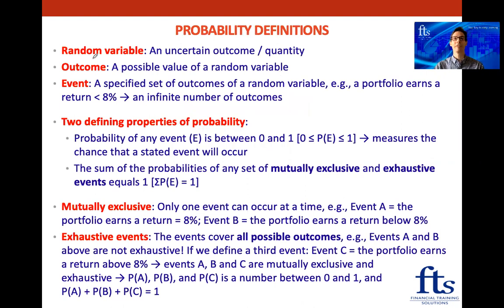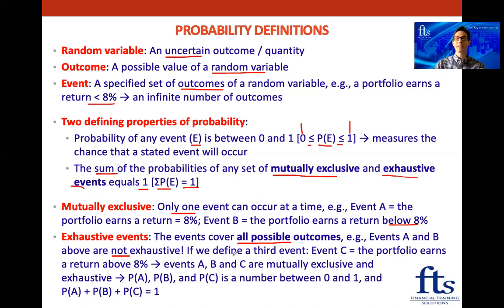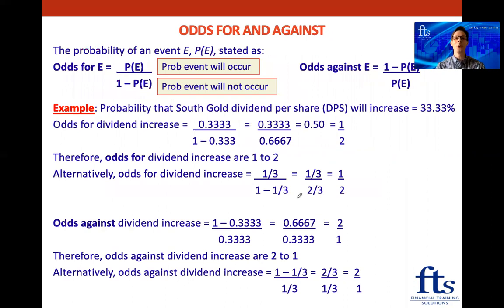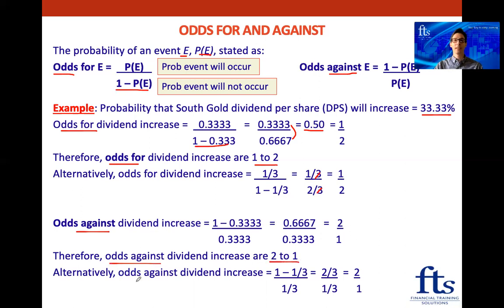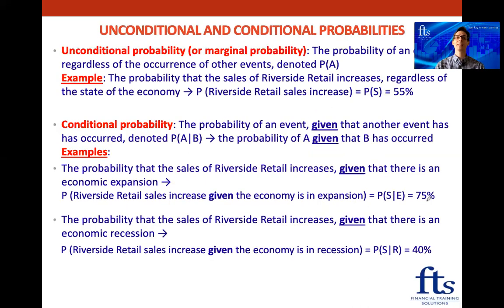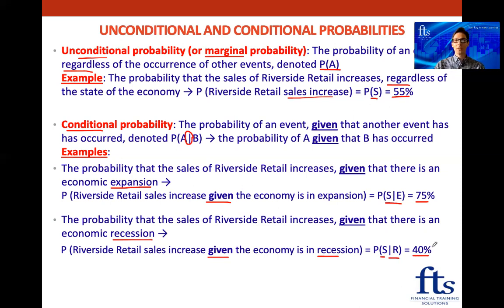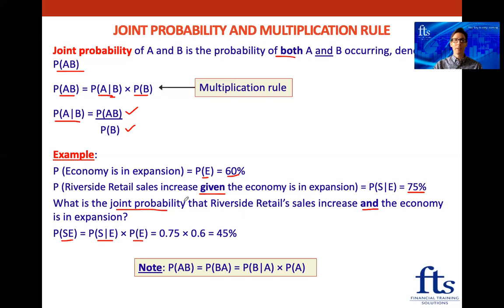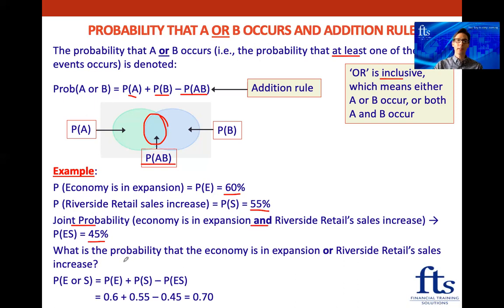CFA Level 1 - Probability Concepts - Part 1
CFA Level 1 - Quantitative Methods - Probability Concepts - Part 1